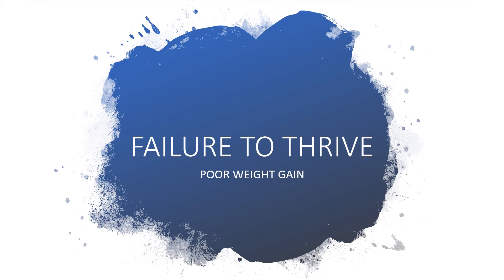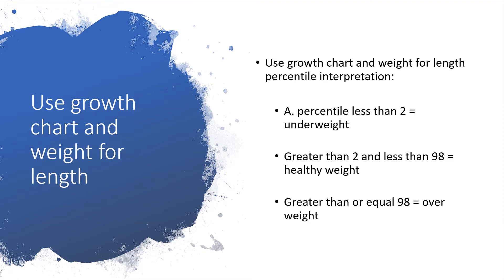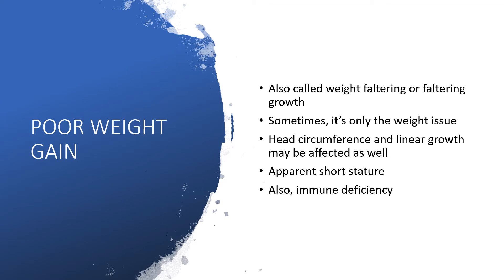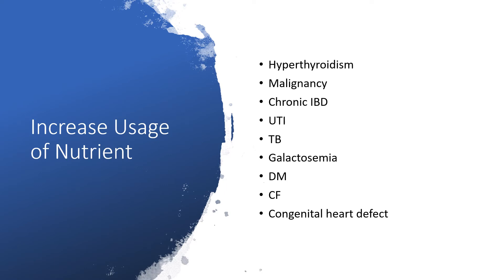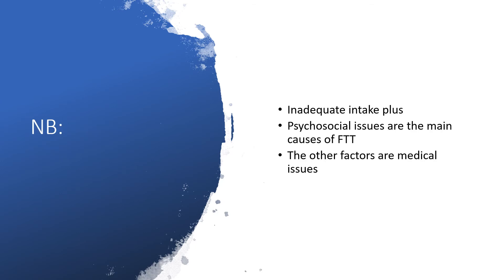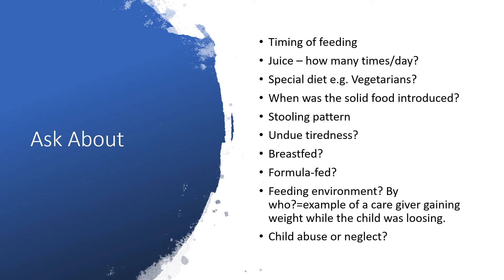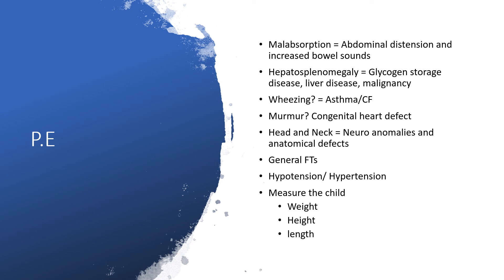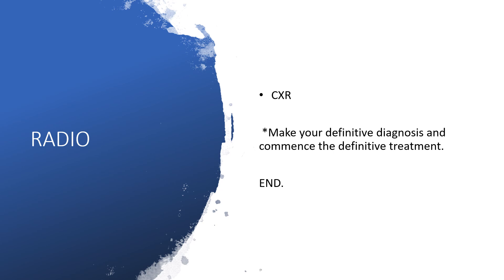FAILURE TO THRIVE or POOR WEIGHT GAIN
When a child is not growing well,it becomes a big concern to both the parents and the care giver(s).

Assessment of Failure To Thrive or Poor Weight Gain will start with a careful interpretation of the growth chart,consider the genetic predisposition by looking at the parents height/weight.

All other facts about FTT or PWG are here.

Enjoy listening!